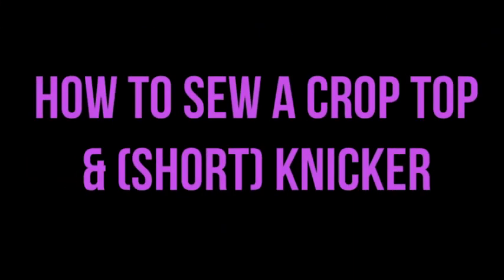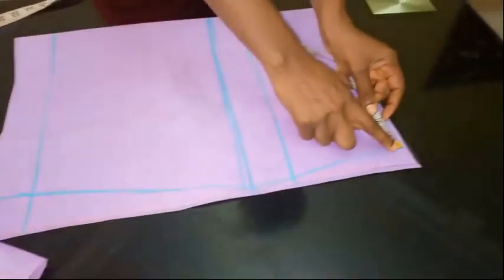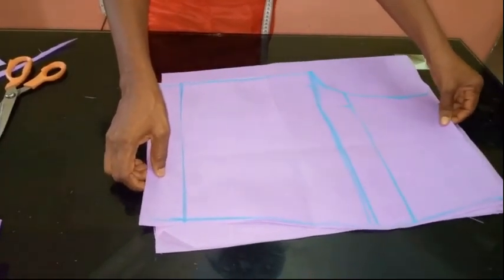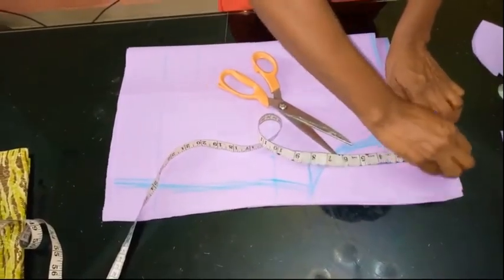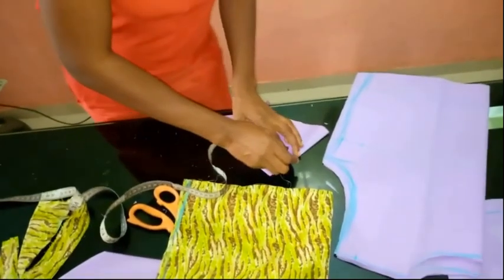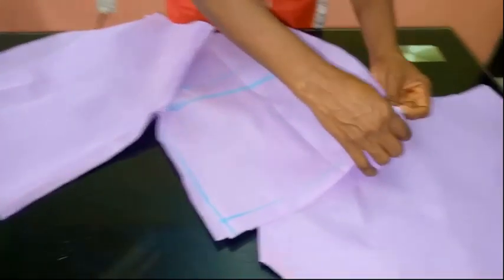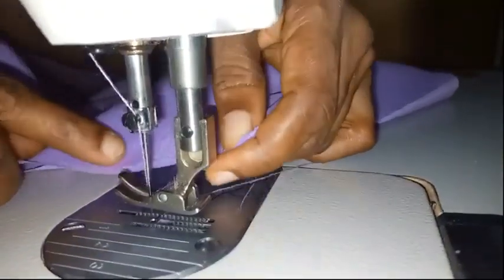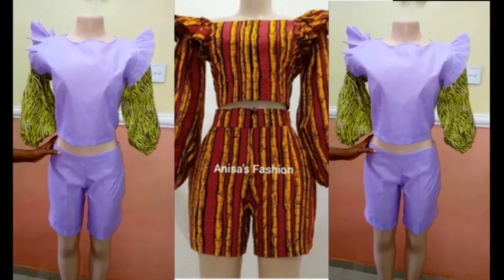SHORT PANTS AND TOP || Cutting and Sewing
short pants and top
cutting and sewing

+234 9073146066